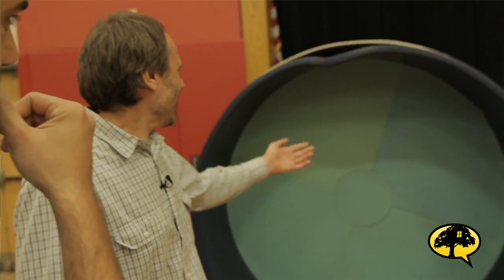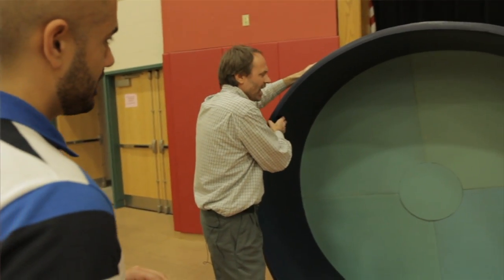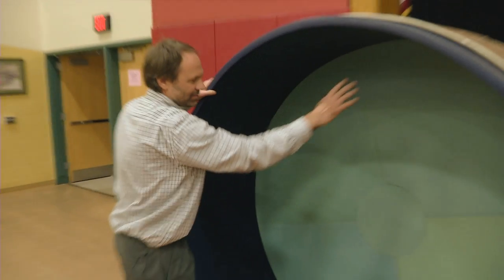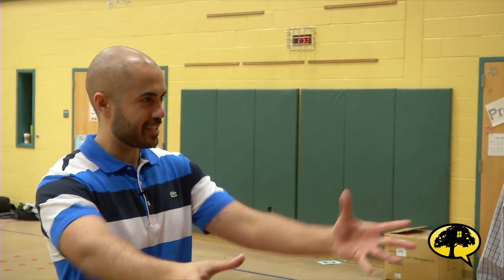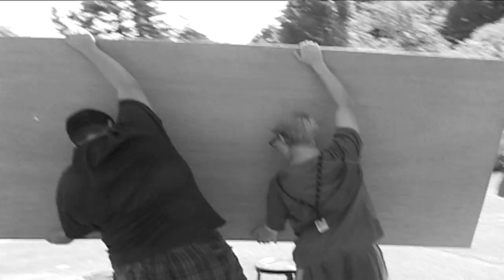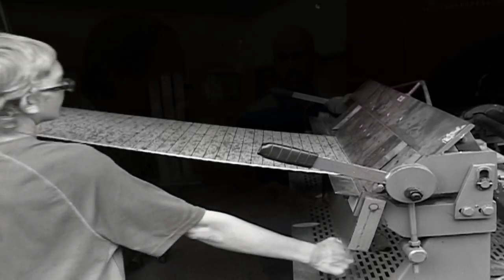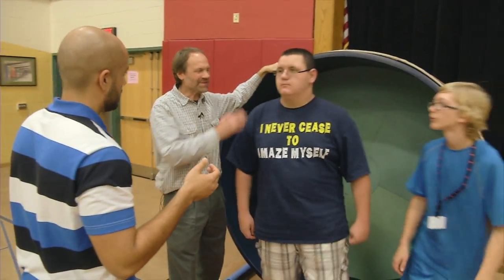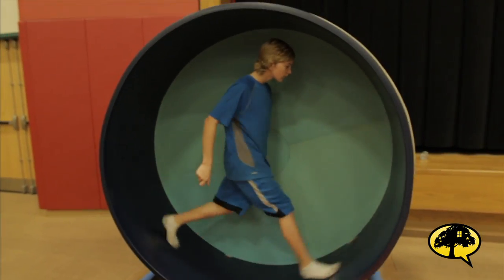The Human Hamster Wheel?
Slater the Science Toy Maker shows Raj his biggest experiment to date: The Human Hamster Wheel. Watch LIBERTY TREEHOUSE for more!! Be inspired at 3pm on TheBlaze!!